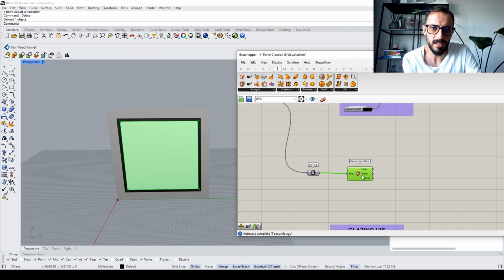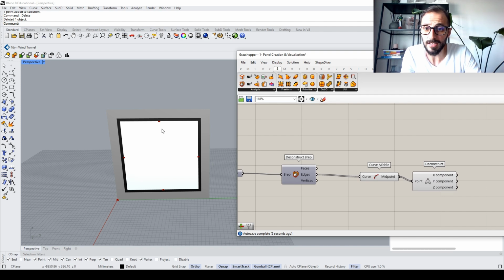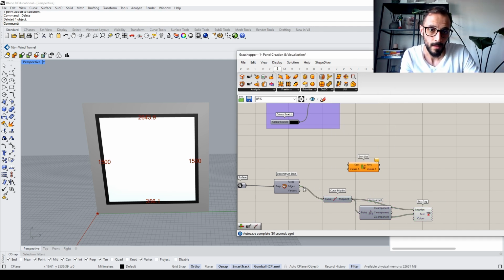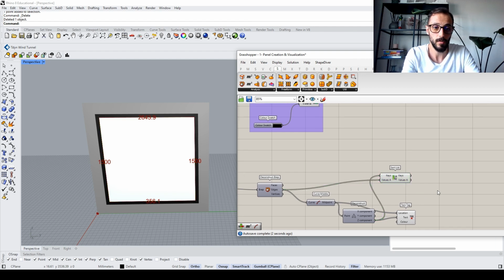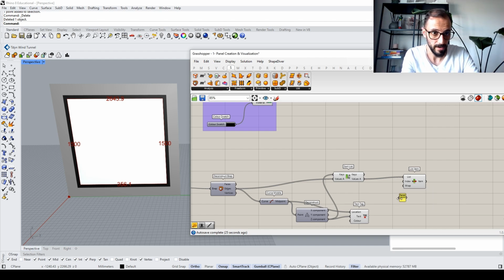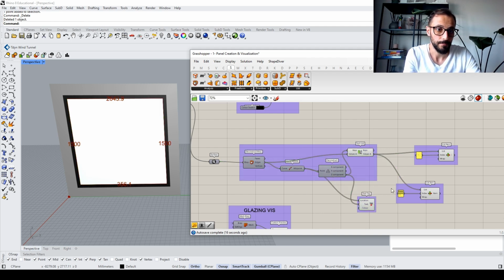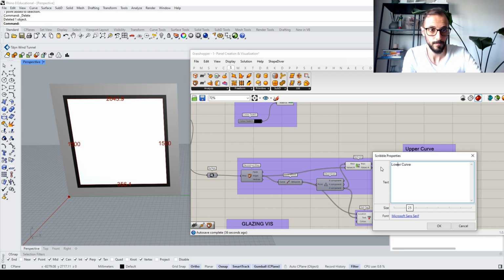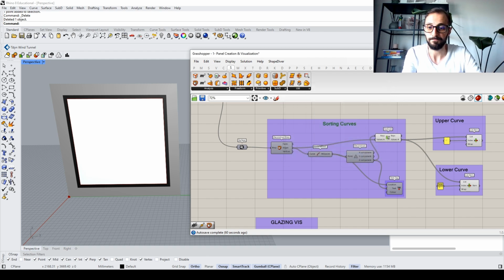2-Sorting Panel Frame for Parametric Shader: Managing Upper & Lower Curves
Learn how to manage and sort panel frames for parametric shaders. We’ll cover how to handle upper and lower curves, ensuring your shaders are perfectly aligned.